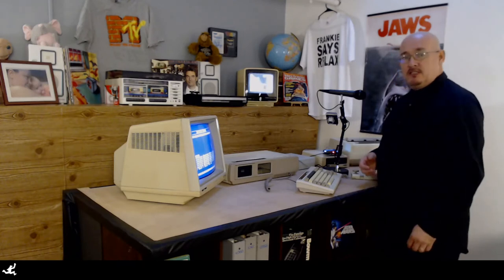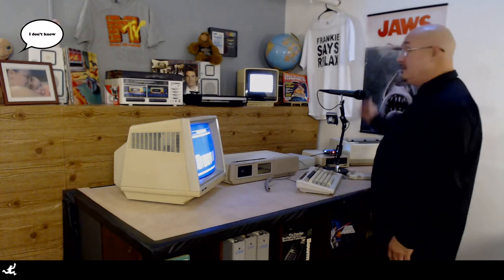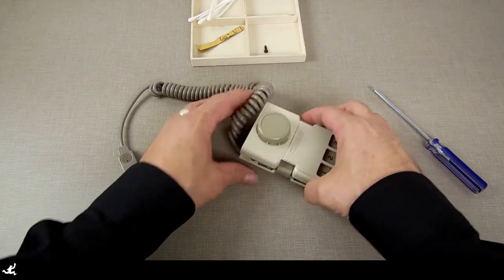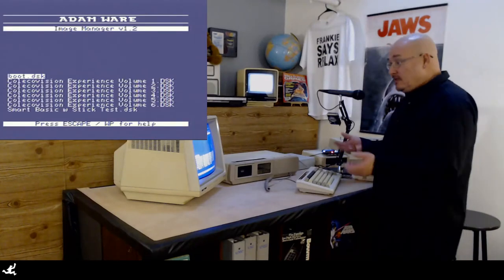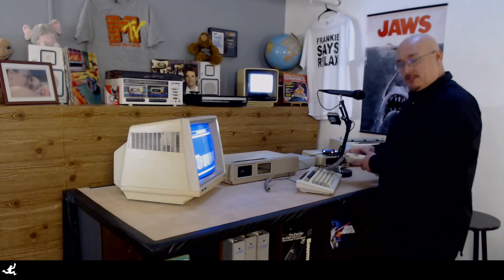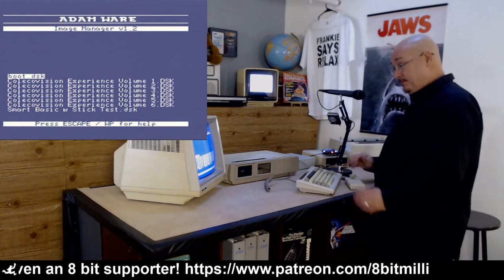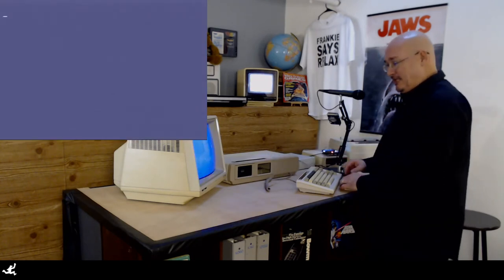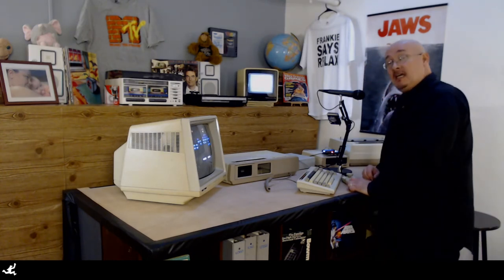Coleco Adam Controller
In this episode I will show you how to disassemble and clean the Coleco Adam controller. I play some video games and give a tour of the set.

I apologize ahead of time, I have some audio issues in this video - I have replaced the microphone so this will not happen again in the future.

🔎 HASHTAGS 🔎